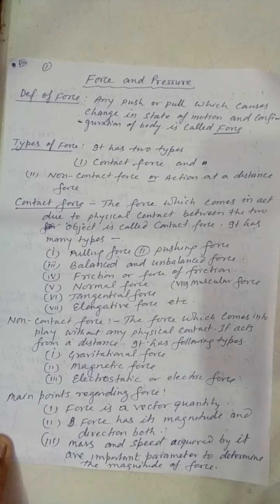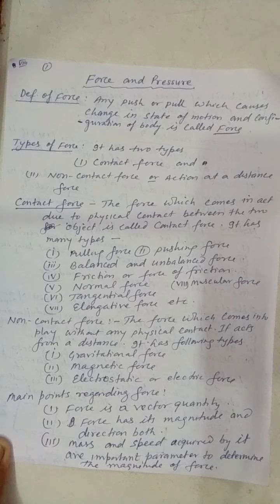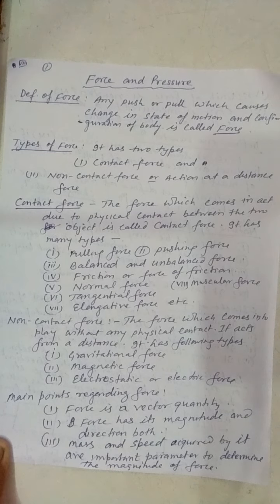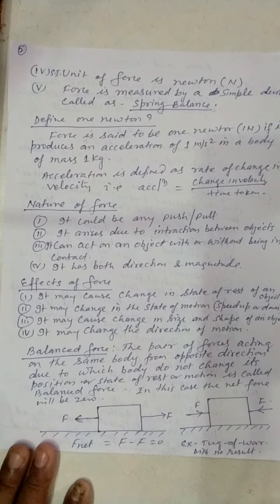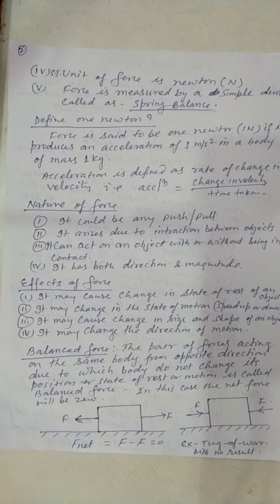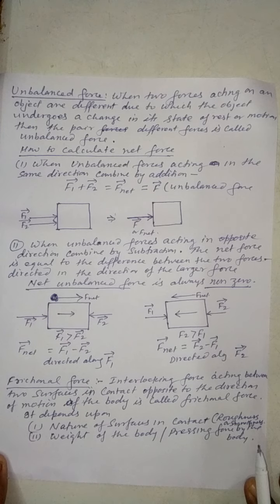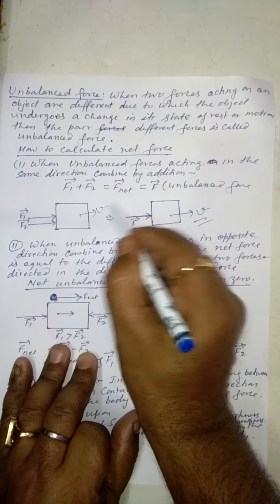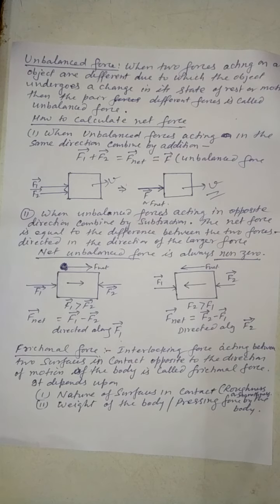Force, it's type and definition ll Class-8 ll PHYSICS ll BY R.B. PRASAD ll For All Board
This lecture is recorded for the students of class VIII for CBSE/JAC/BSEB. It will help the students in their self study. R. B. Prasad